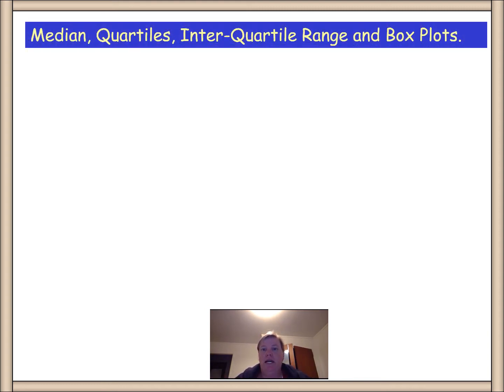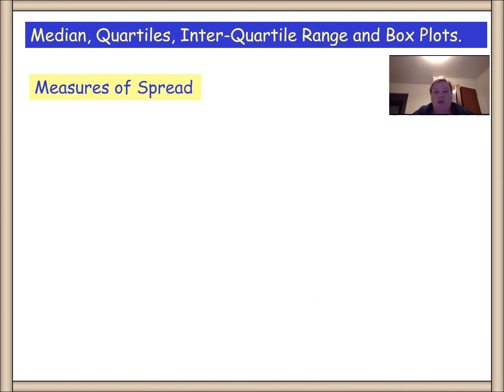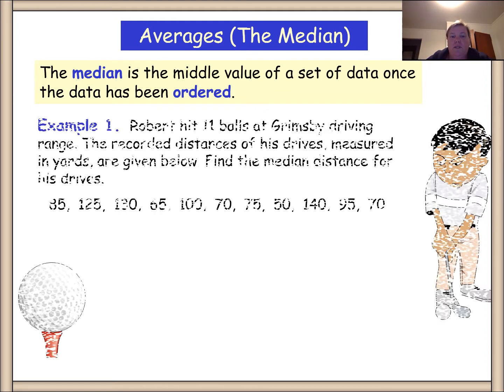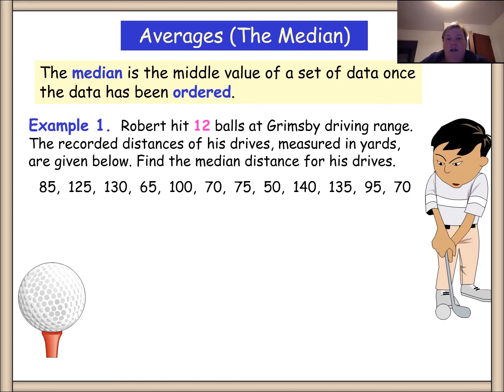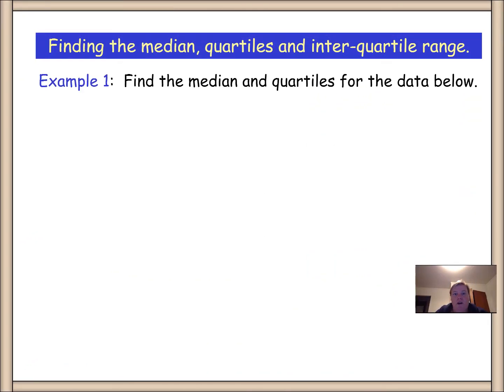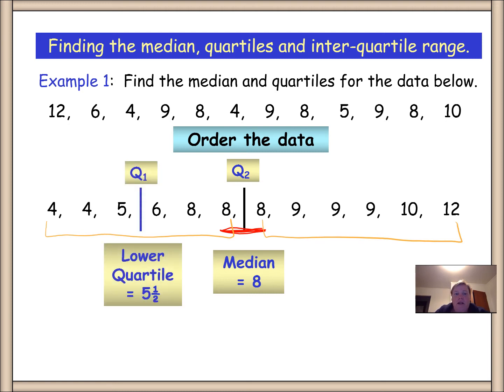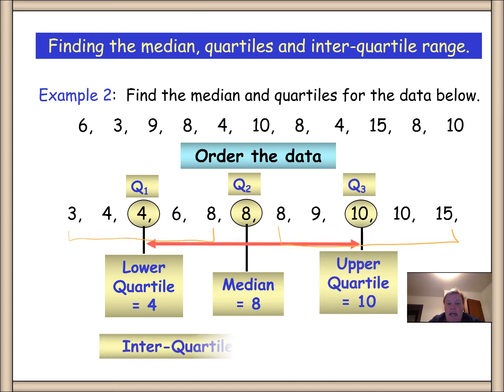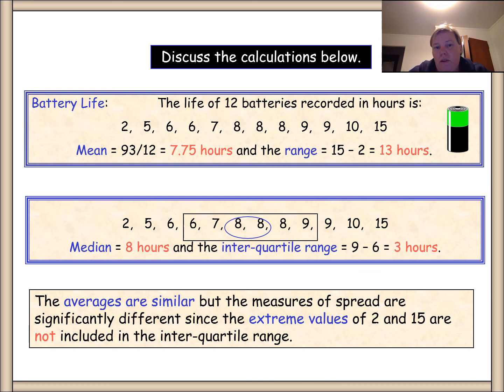video 2 stats mean median and box and whisker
video 2 of stats